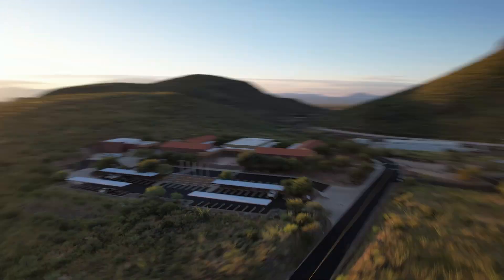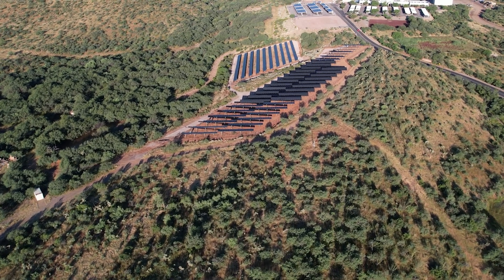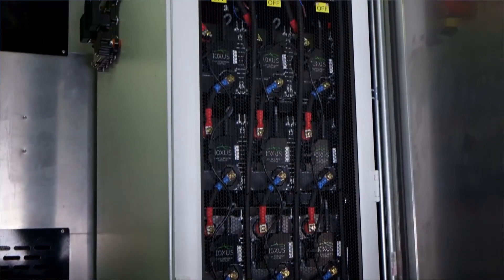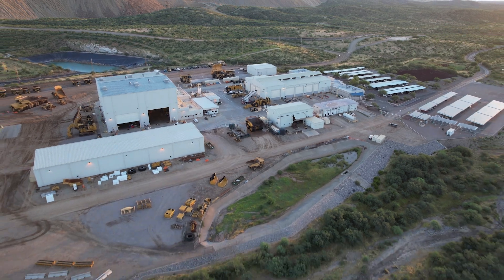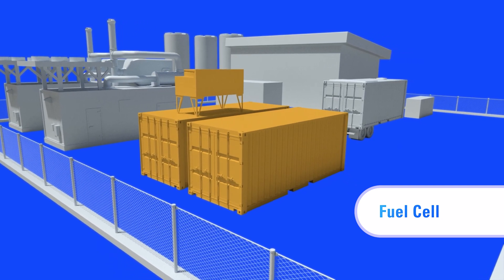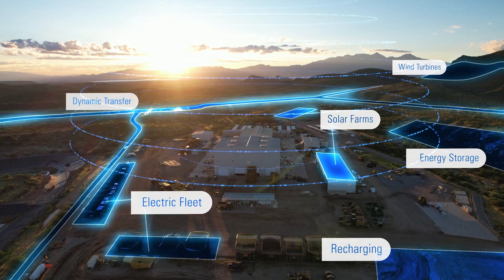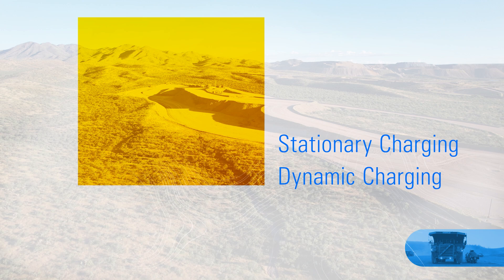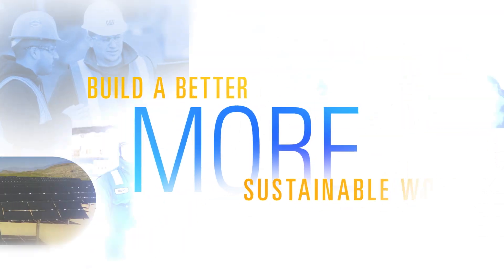Building a Better, More Sustainable Proving Ground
As part of the advancement our sustainability journey, we’re making a major investment to transform Caterpillar's premier Arizona-based testing and validation site into a state-of-the-art, fully operational mine site of the future.